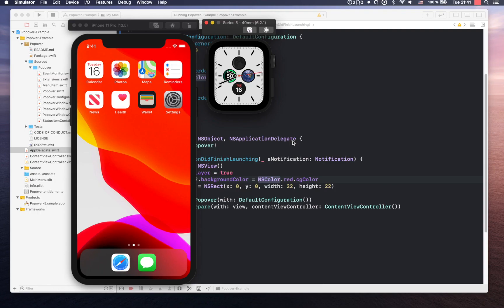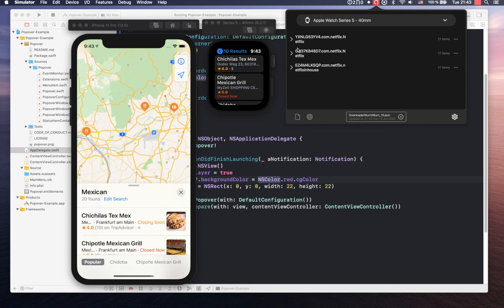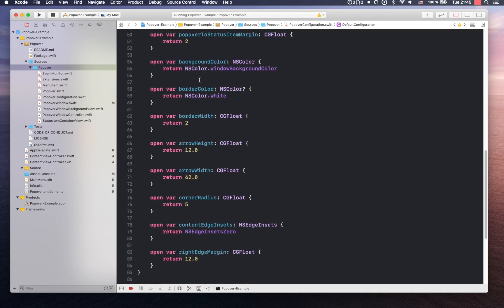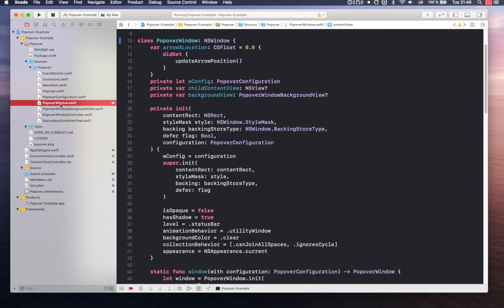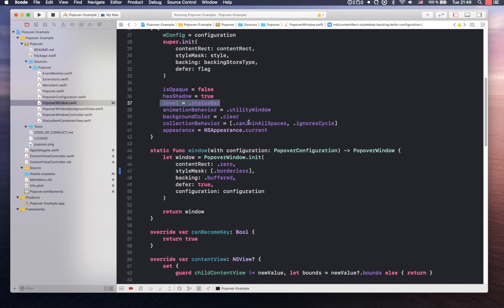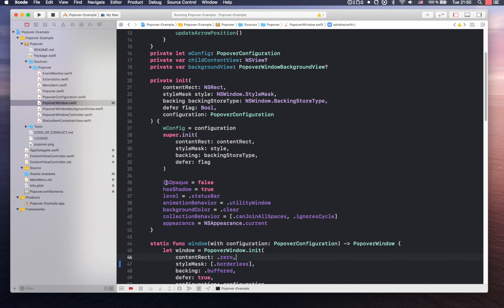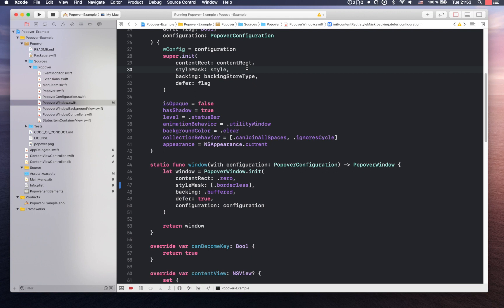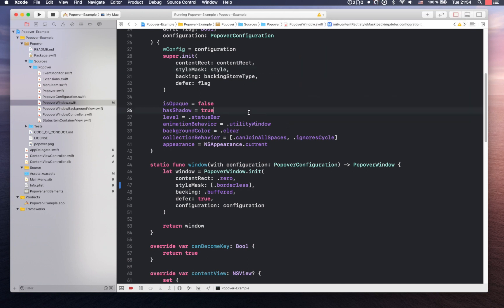Responder Chain 5 — Ivan Sapozhnik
Ivan and I talk about his work on NSWindow for creating menu bar applications that behave like they should on macOS.